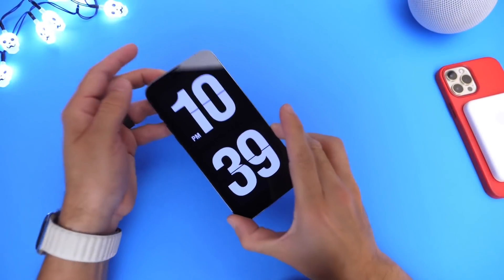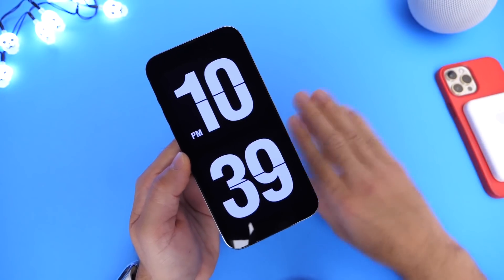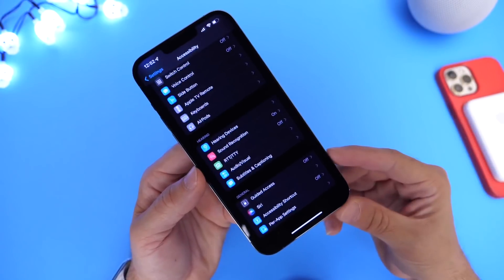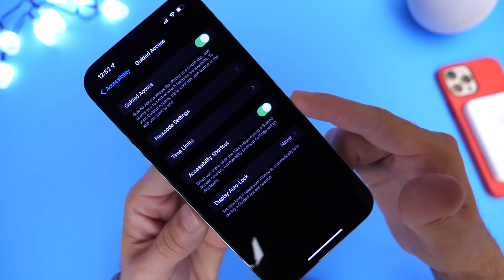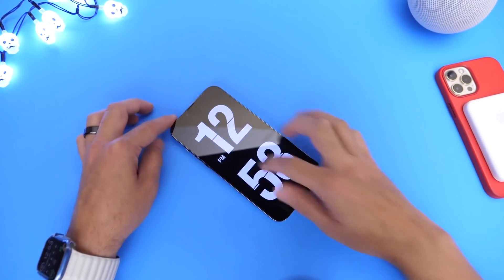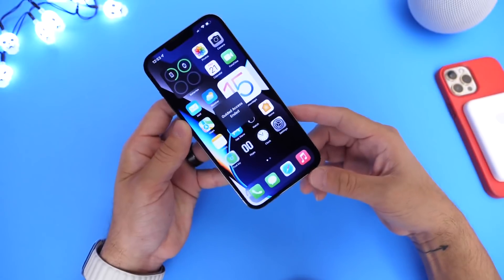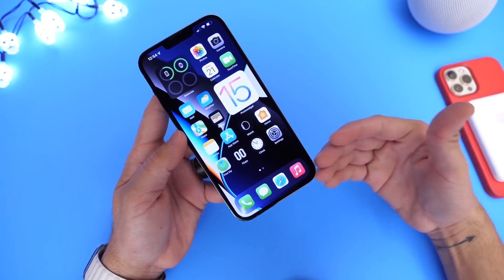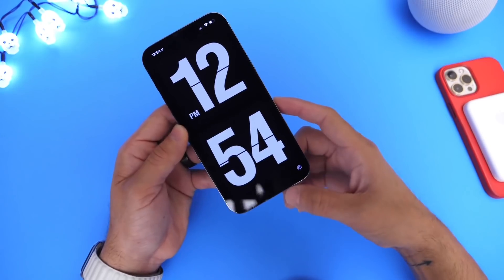How to Enable Always on Display - iOS 15 Trick You Must Try!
Always on display has been a feature that iPhone users have been wanting for quite some time, so in this video I show you a quick workaround to enable always on display on your iPhone on the latest iOS 15 and iPhone 13￼ hope you enjoy the video ;) thanks for watching!